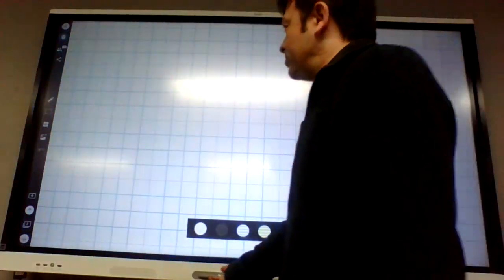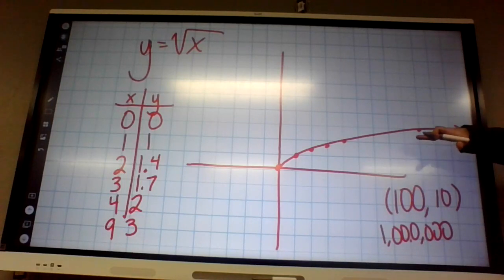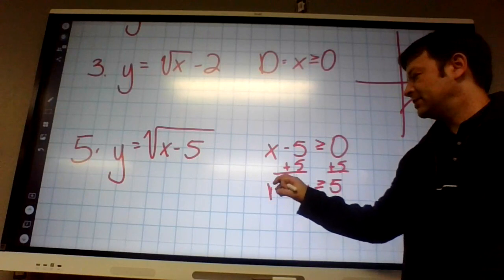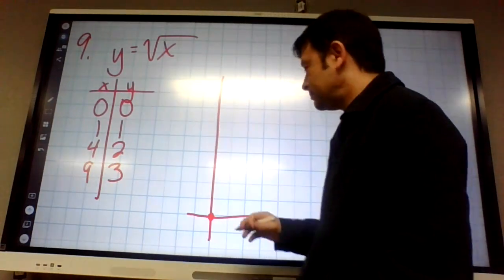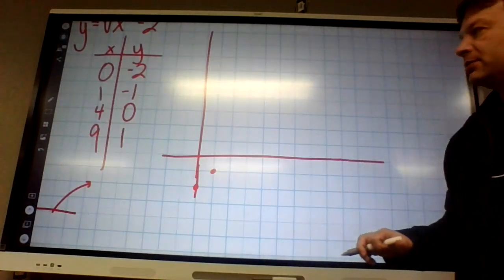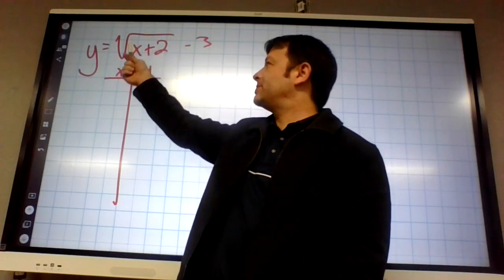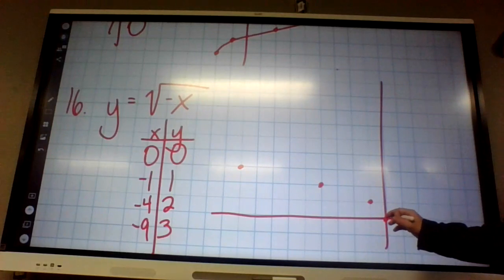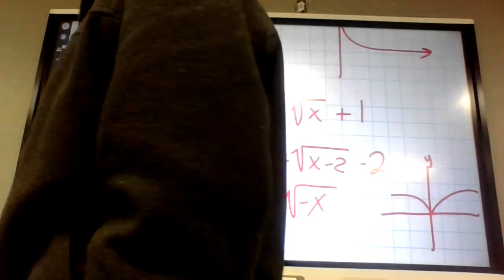Algebra 1 pg 478